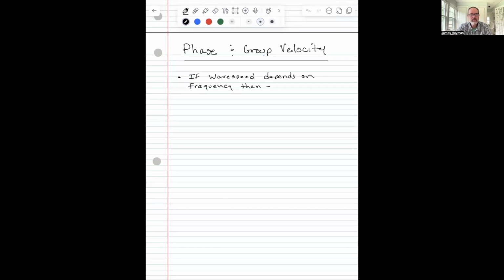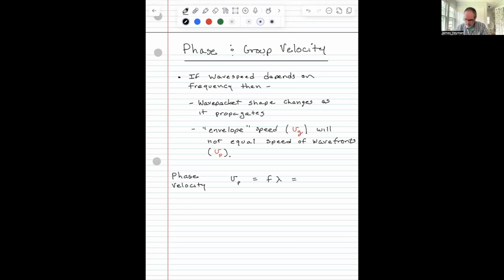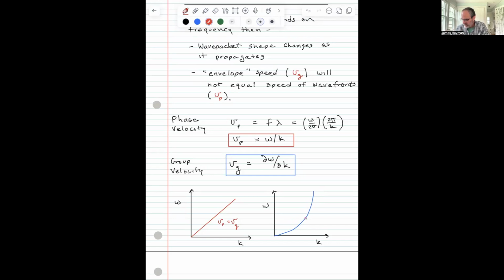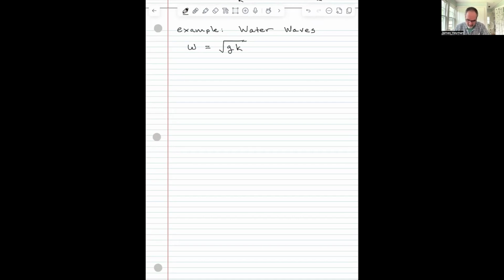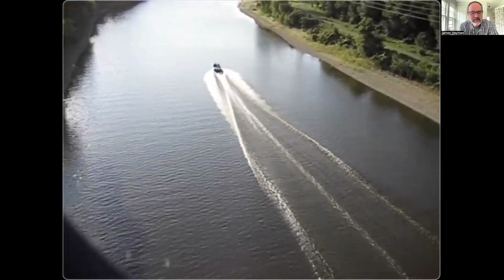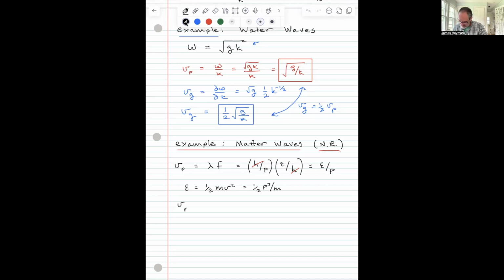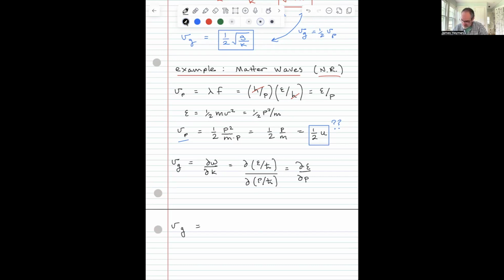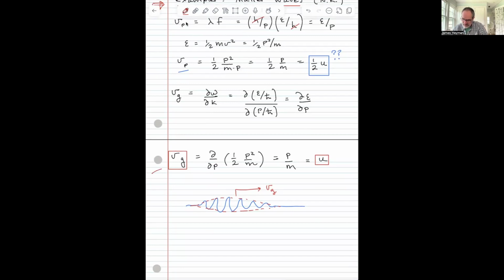P331 F25 L19 V5 phase and group velocity